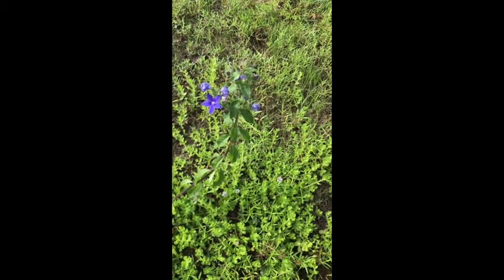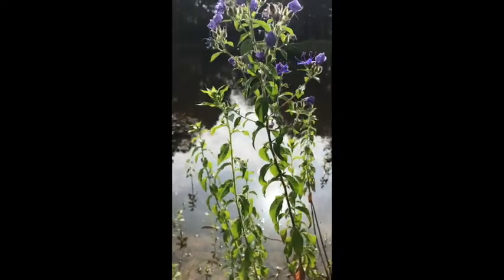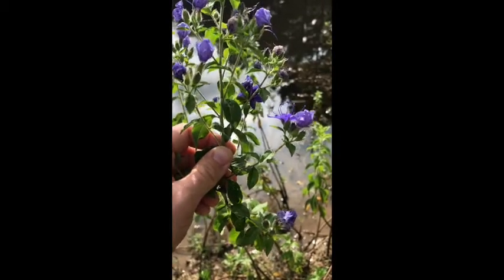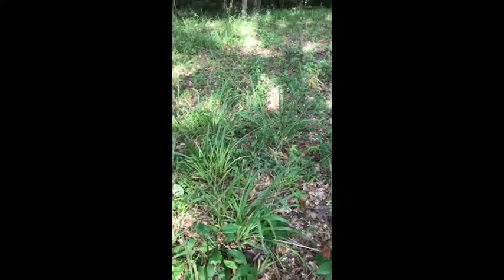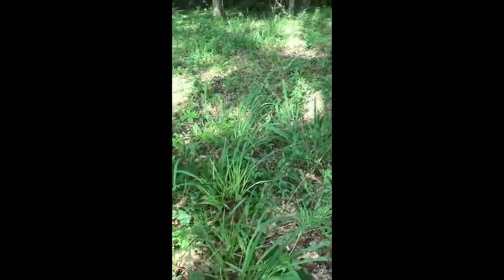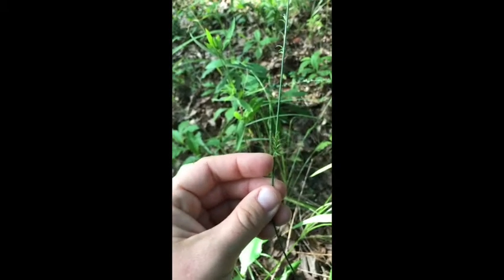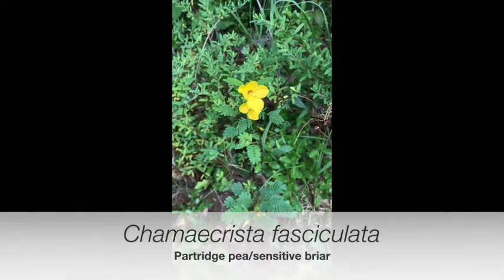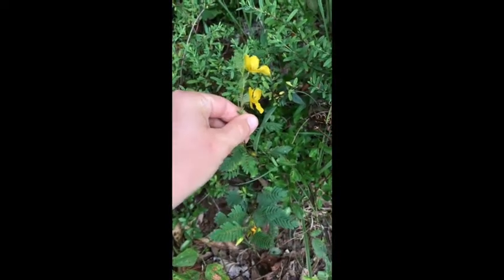Bringin' Back Botany, Episode 10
Howdy everyone! Just when you thought that botany was dead. I brought it back again! In this episode, we look at blue waterleaf, longleaf woodoats, and partridge pea. All species were identified on 9 July 2020 in Angelina County, Texas, USA. Enjoy, and keep on planting!